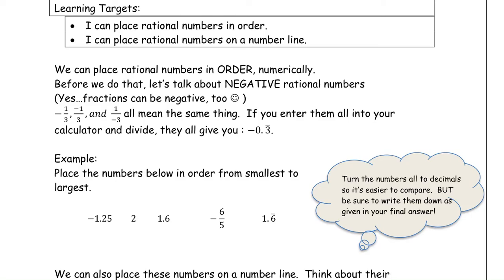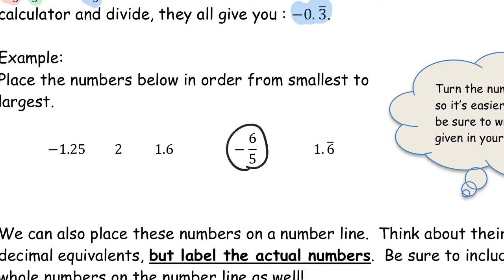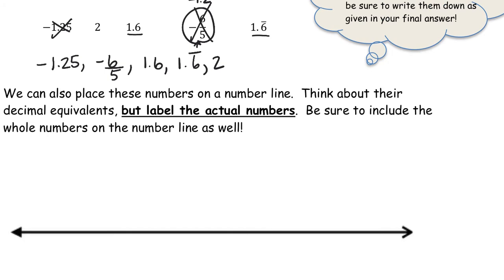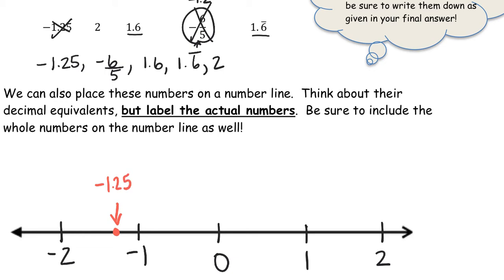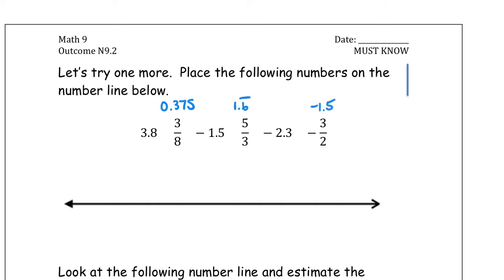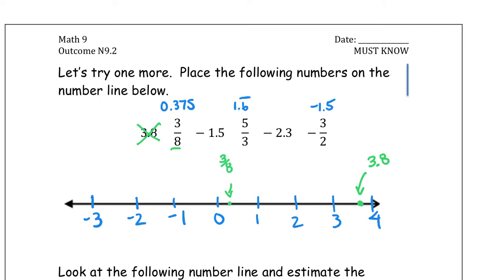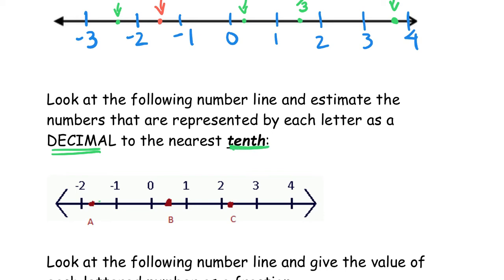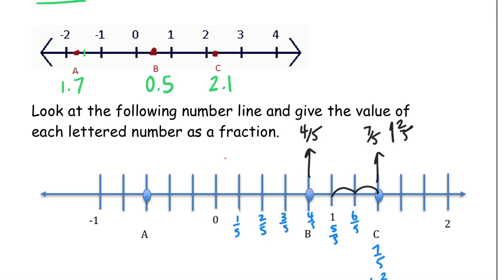N9.2-5-ORDERING RATIONAL NUMBERS.mp4